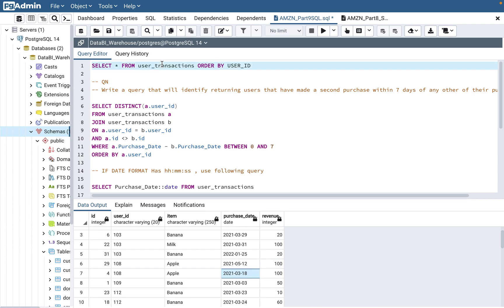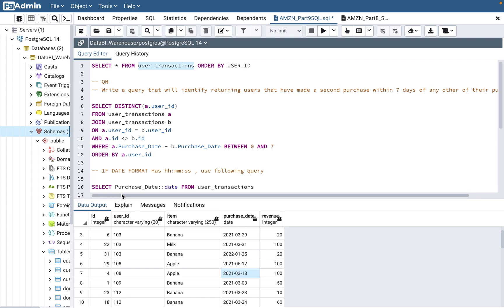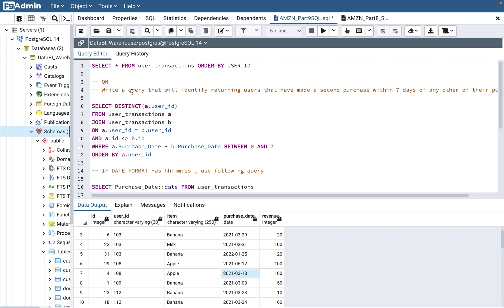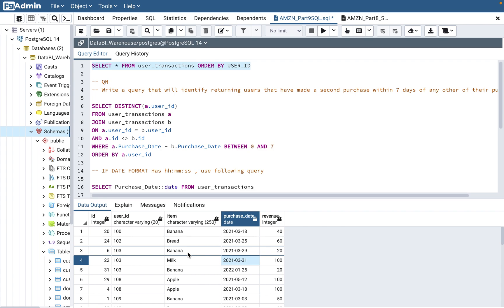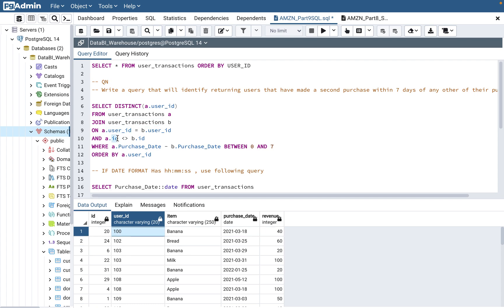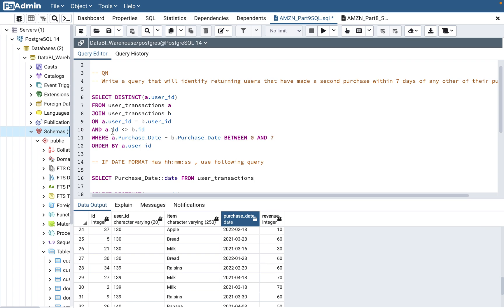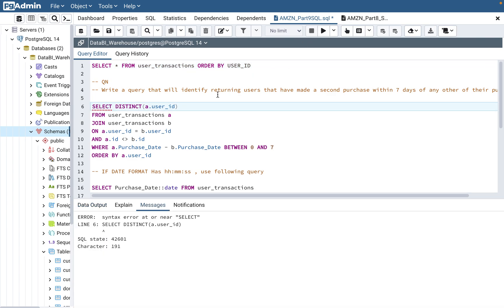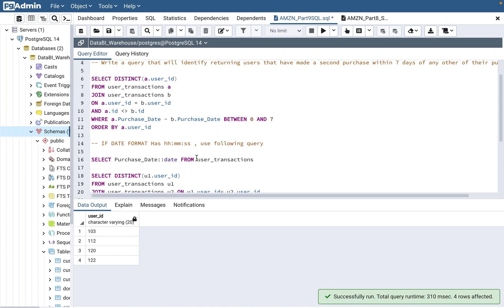Part 9 - Amazon SQL Interview 2022 | Returning Users, Repeat Purchases , SELF JOIN , DATE Function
In this Video, I continue with part 9 of  various types of questions that are asked in Amazon SQL interviews for Senior business intelligence engineers (SR BIEs), Sr Data Engineer AND  Senior Data Scientists. I walk through the practical examples of sql questions which involves SQL FUNCTIONS such as DATE . I also cover Self Join concept and Business case of returning users and repeat purchases.

Following is the CREATE and INSERT statement for two employee tables covered in this video

CREATE TABLE IF NOT EXISTS USER_TRANSACTIONS
    id            int
  , User_Id      VARCHAR(20)
  , Item    VARCHAR(250)
  , Purchase_Date     DATE
  , Revenue      INT

SELECT * FROM user_transactions ORDER BY USER_ID

-- QN
-- Write a query that will identify returning users that have made a second purchase within 7 days of any other of their purchases.

SELECT DISTINCT(a.user_id)
FROM user_transactions a
JOIN user_transactions b
ON a.user_id = b.user_id
AND a.id != b.id
WHERE a.Purchase_Date - b.Purchase_Date BETWEEN 0 AND 7
ORDER BY a.user_id

-- IF DATE FORMAT Has hh:mm:ss , use following query

SELECT Purchase_Date::date FROM user_transactions

SELECT DISTINCT(u1.user_id)
FROM user_transactions u1
JOIN user_transactions u2 ON u1.user_id= u2.user_id
AND u1.id != u2.id
AND u2.Purchase_Date::date - u1.Purchase_Date::date BETWEEN 0 AND 7
ORDER BY u1.user_id

Following is the link to my  video of Part 2- Amazon SQL Interview questions part - 2

Following is the link to my  video of Part 3- Amazon SQL Interview questions part - 3